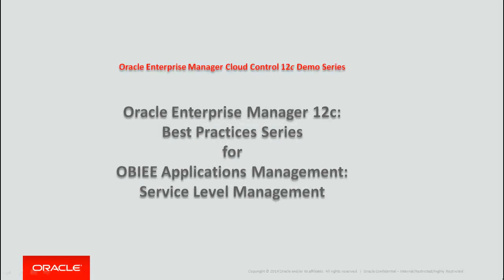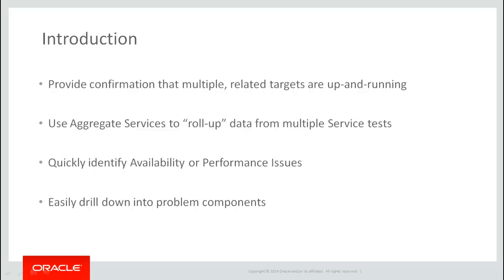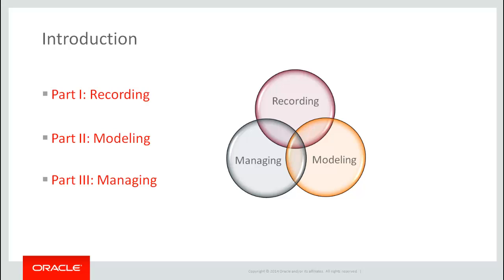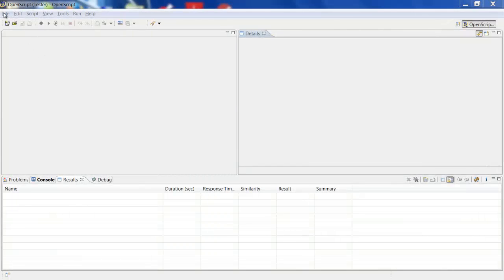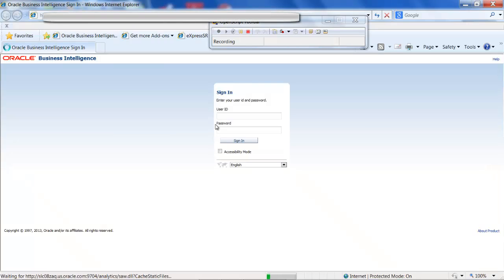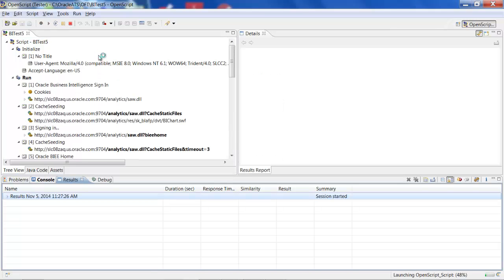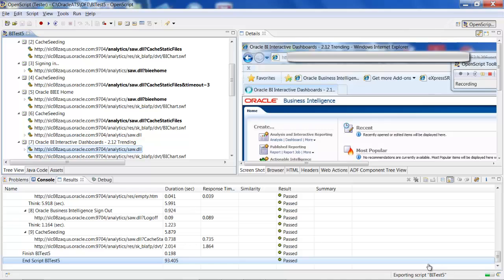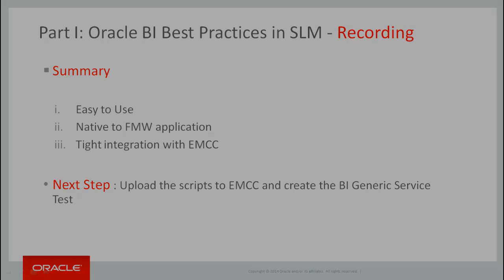Service Level Management for OBIEE using EM 12c: Part 1